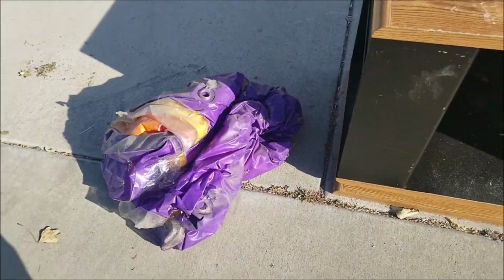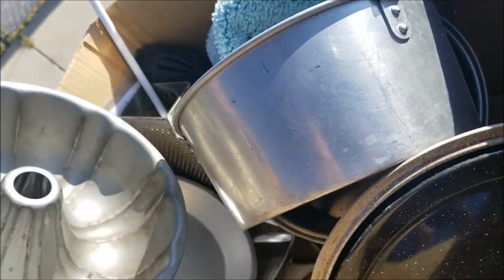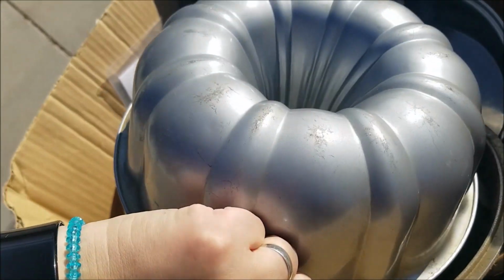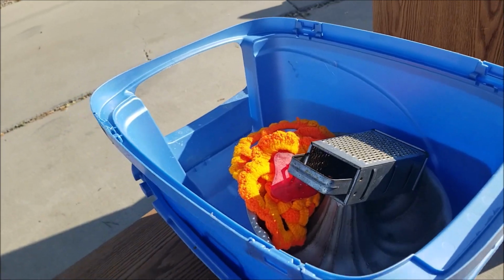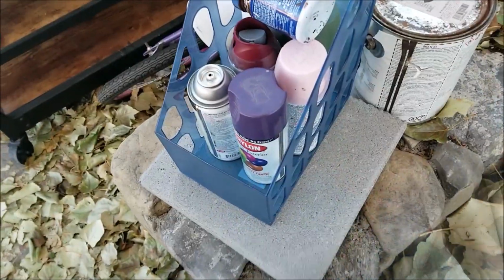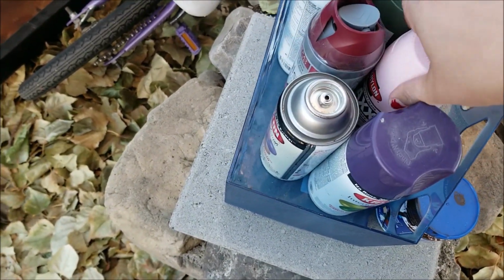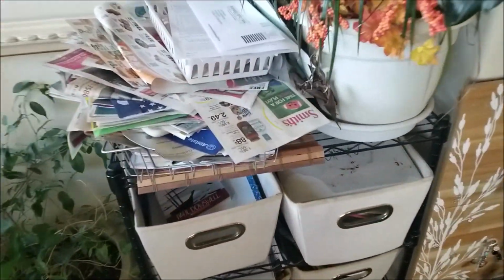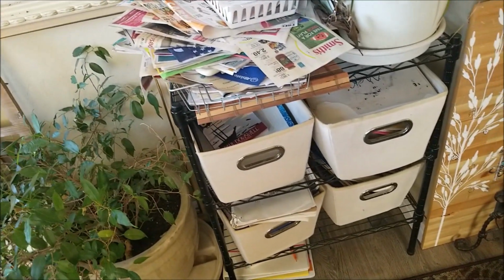Surprise! Quick CurbSide Junking and Storage Unit Haul!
CHECK US OUT ON EBAY!

FOLLOW OUR ADVENTURES ON FACEBOOK!